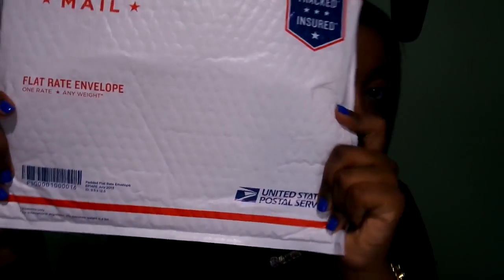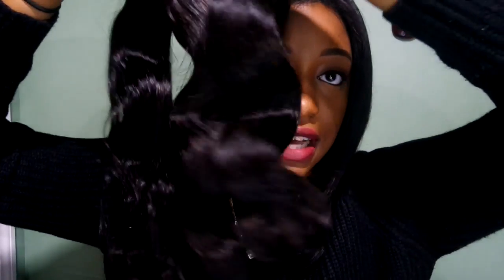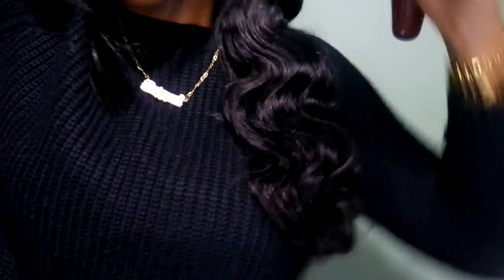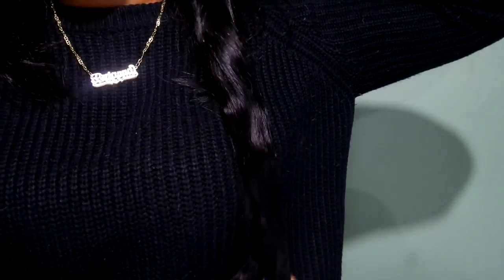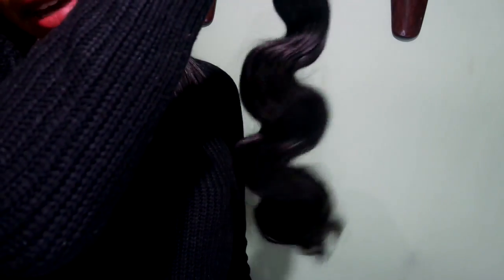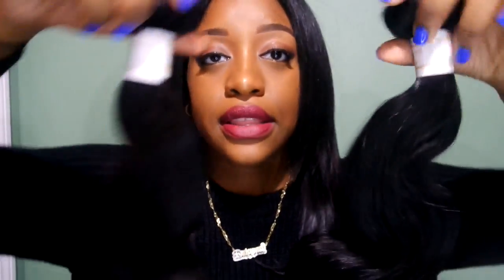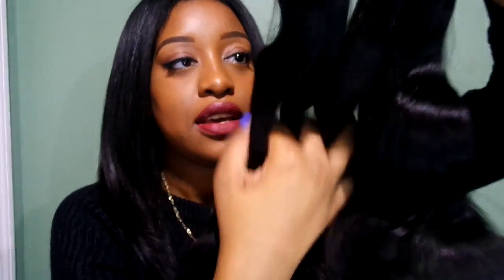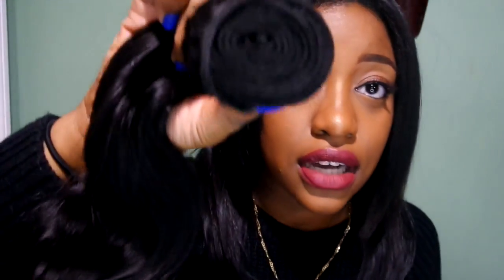AliExpress Baisi Hair Company First Impression Review! Customer hair review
Brazilian body wave hair review. Beautiful customer share her video for us. Thank you so much.